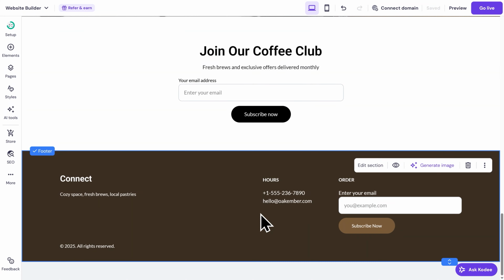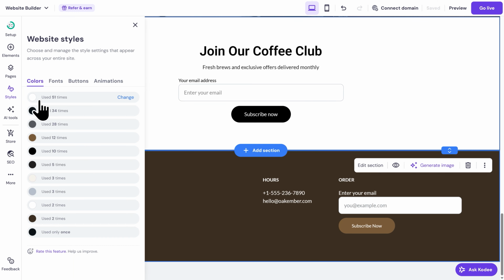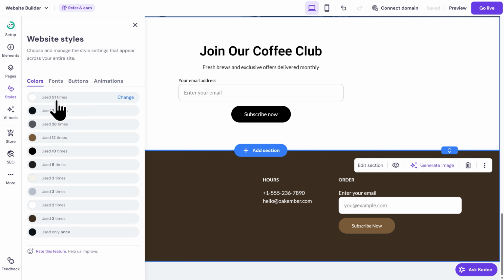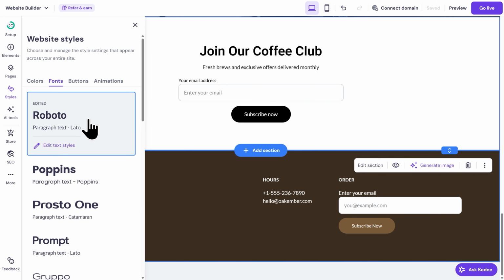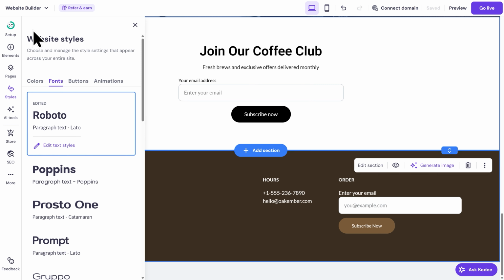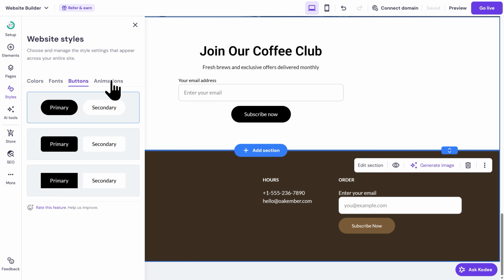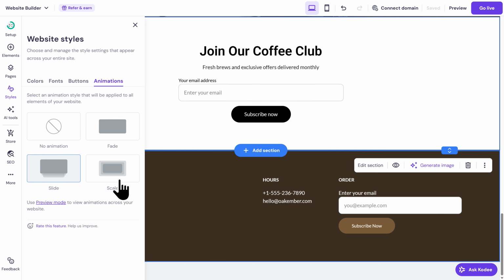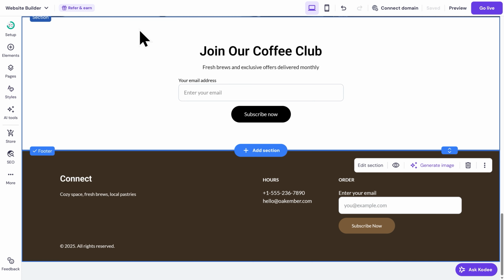How to Customize Your Website Style in Hostinger Website Builder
Learn how to change your website’s colors, fonts, buttons, and animations in Hostinger Website Builder! Follow this quick tutorial to give your site a clean, professional design in minutes.